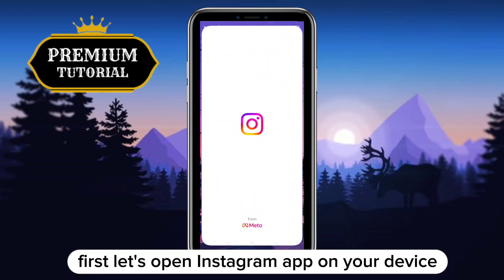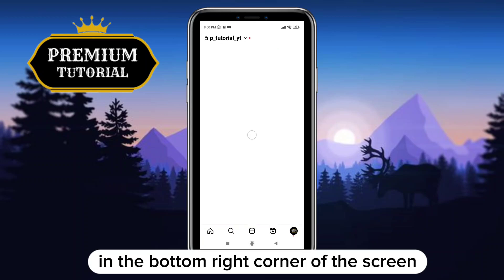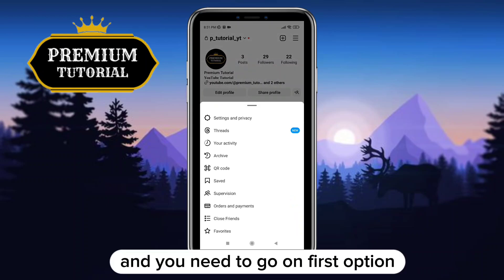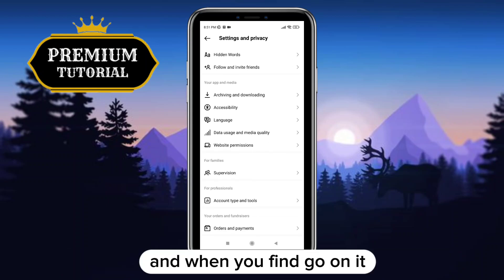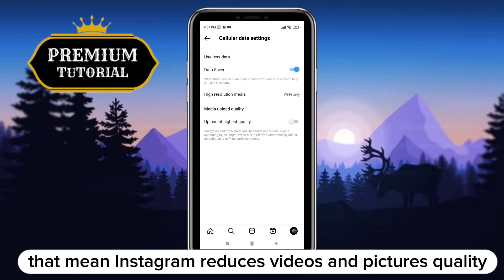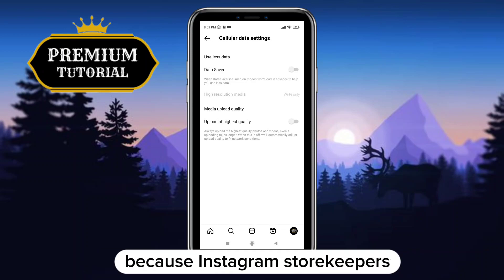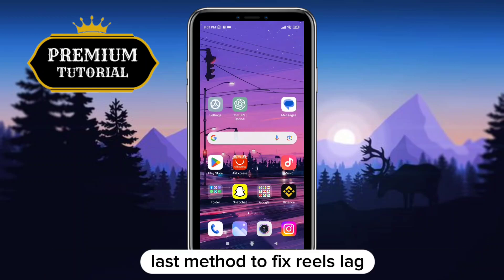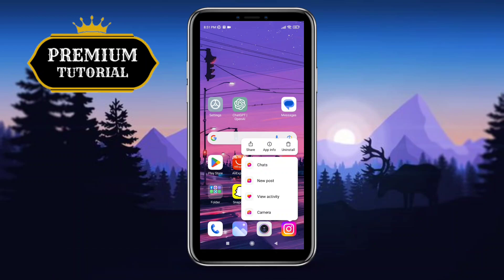How to Fix Instagram Reels Lag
In this comprehensive guide, we'll show you effective methods to resolve lag issues while creating and watching Instagram Reels. Whether you're an influencer, content creator, or just an avid Instagram user, these troubleshooting tips will help you enjoy a smooth and seamless Reels experience. Don't let lag hinder your creativity; join us now and say goodbye to frustrating glitches!